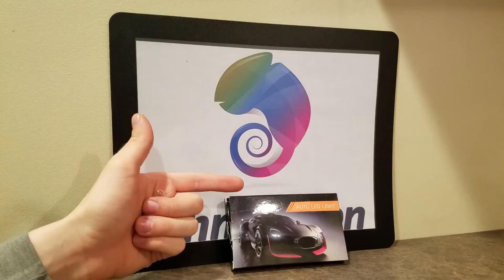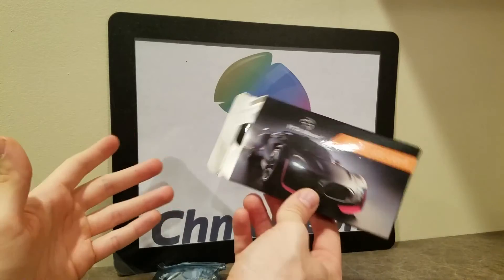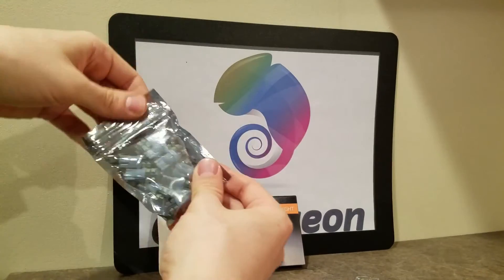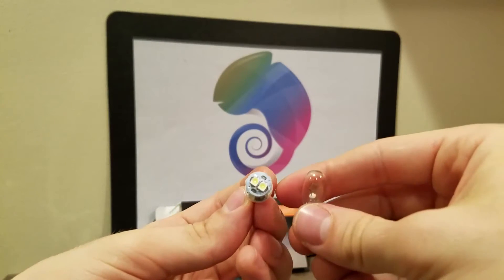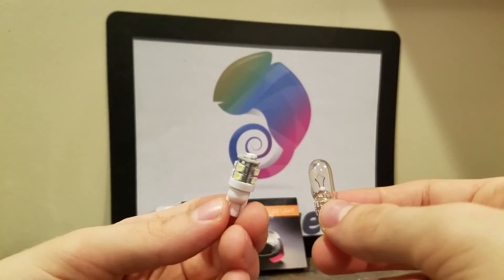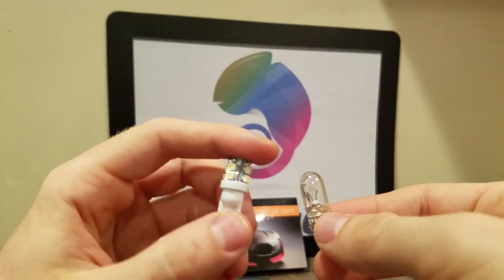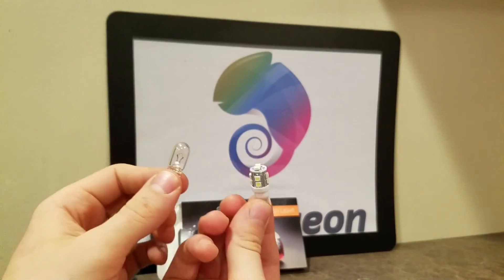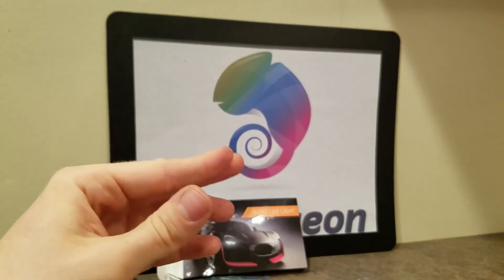🚗 Halogen vs HID vs LED Headlight Tail Light 🚗 What is Best Car Automotive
😊 Cross check prices on Amazon, Ebay, Chmelaeon for the best prices!!

or

500,000+ products we beat most amazon prices! :D

30 Days FREE for Amazon Music

30 Days FREE and Two FREE Audiobooks on Audible